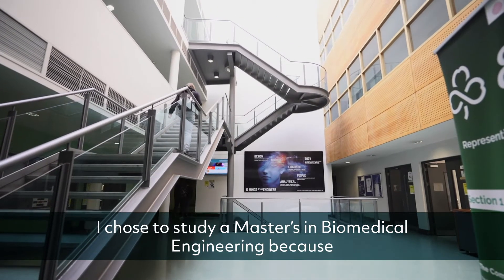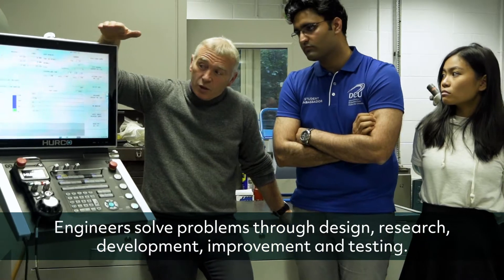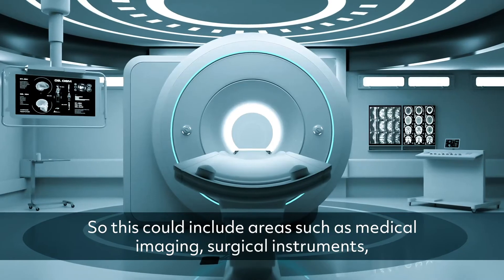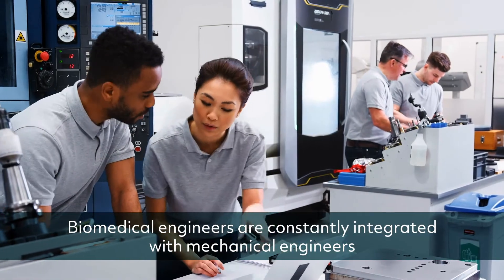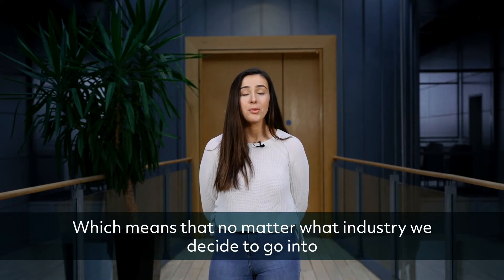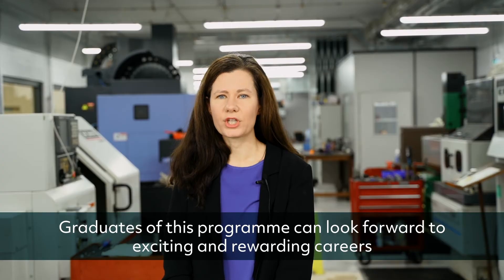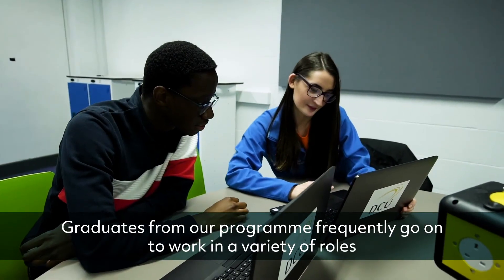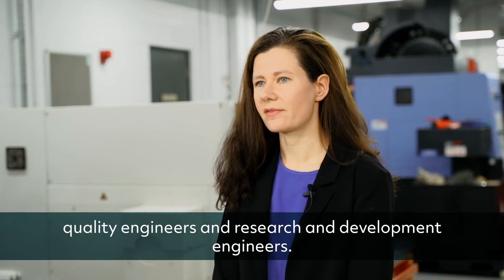MEng in Biomedical Engineering at DCU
Biomedical Engineers bridge the gap between medicine and technology to create new types of diagnostics, monitoring tools and therapies, and build game-changing medical instruments and devices.

3D-printed body parts, cardiac pacemakers and robotic prosthetics - these are just some of the critical technologies used around the world to save lives and promote better health outcomes, and were all designed by biomedical engineers.

The world of medicine is evolving and expanding rapidly, with new treatments and new diseases appearing all the time.

As Ireland is a major player in bioengineering, this MEng provides graduates with specialisms required by industry.

Find out more about our MEng in Mechanical and Manufacturing Engineering (majoring in Biomedical Engineering)